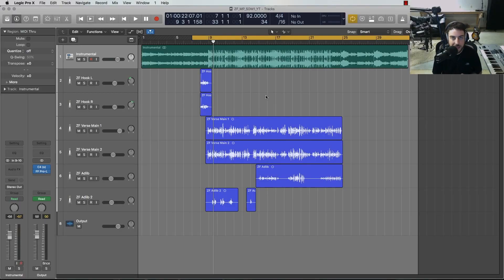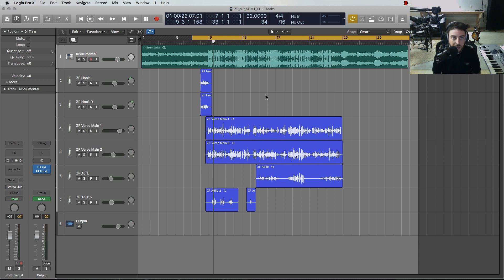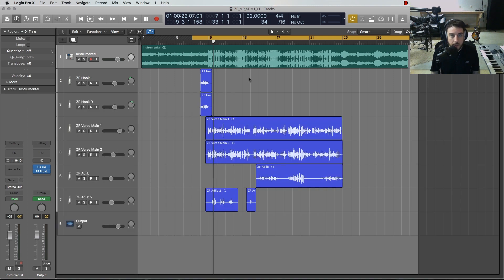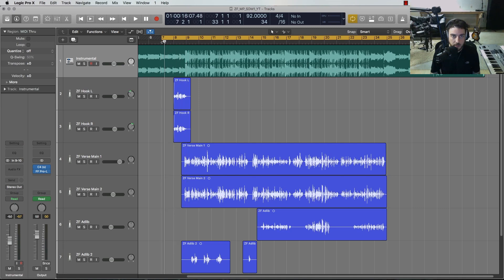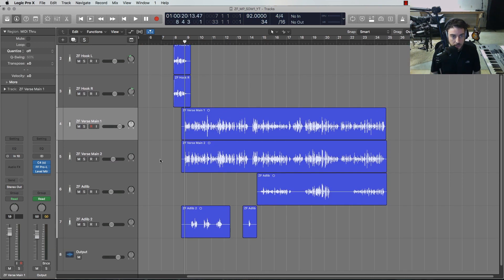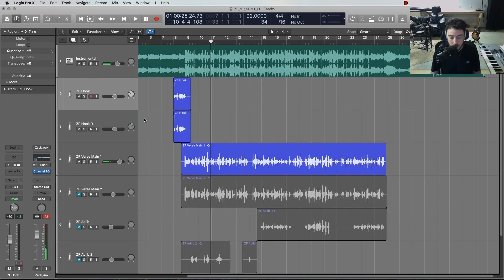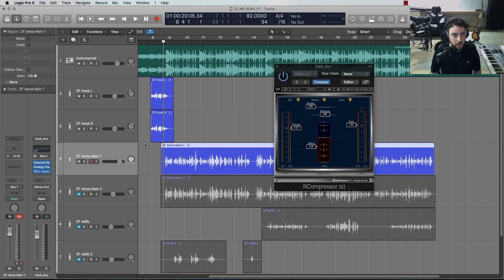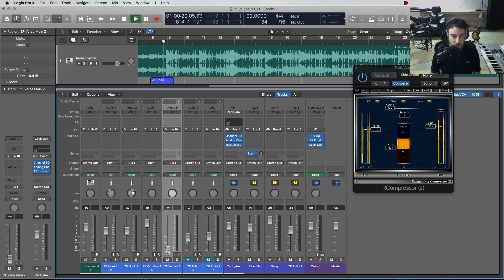Mixing Like A Pro - Hip Hop Vocals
Performed by Zack Fraley
Produced by Sean Divine & Jurd Beats